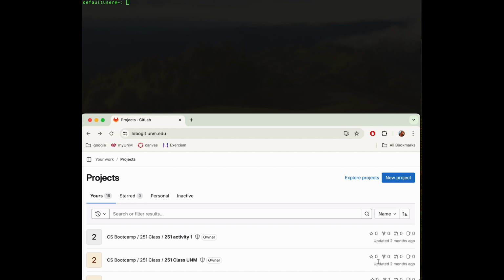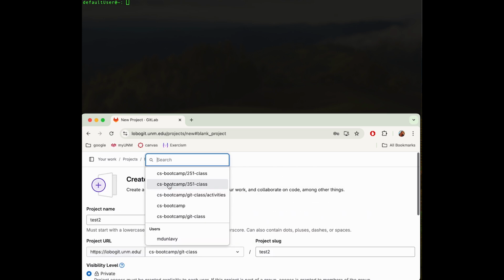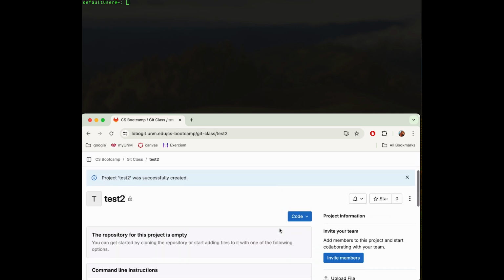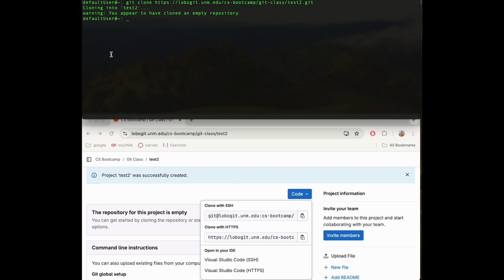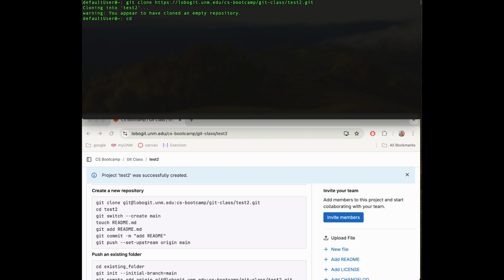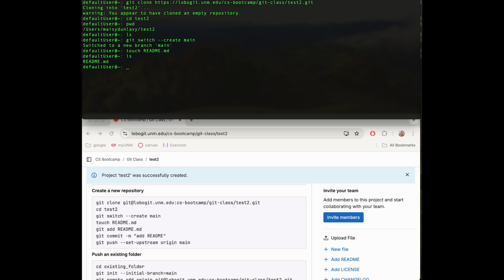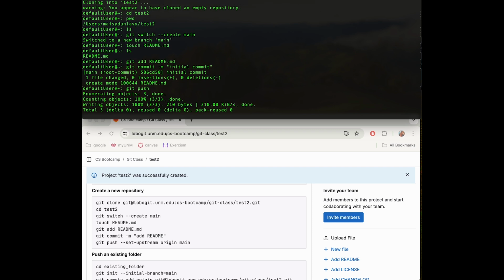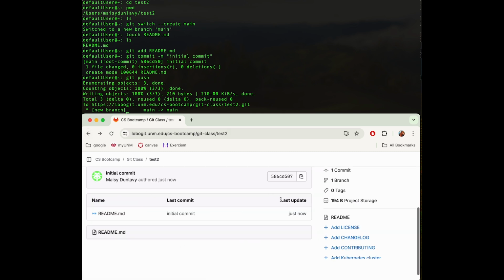Start-up workflow with the command line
GitLab Startup Workflow | GitClass Video 11

Description:
Welcome back to the GitClass series! In this video, we’ll walk you through the startup workflow in GitLab, focusing on the basic steps a student should follow when beginning a project. This guide will help you set up your repository, make your first commit, and push your changes to the remote repository in GitLab.

If any of these steps seem confusing, don’t worry! We’ll cover them in more detail in later videos with hands-on activities, so you can follow along step by step. Also, be sure to check out the resources linked below for additional help.

Startup Workflow:

Section 1: Create a Repository
Section 2: Clone the Repository
Section 3: Make Your First Commit
Section 4: Push to Remote